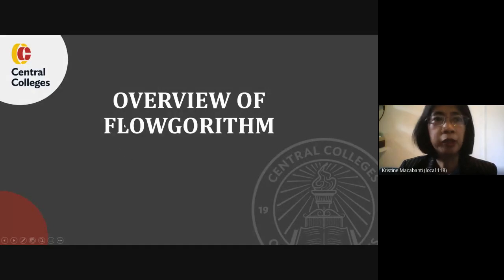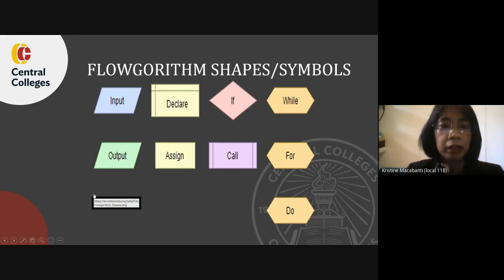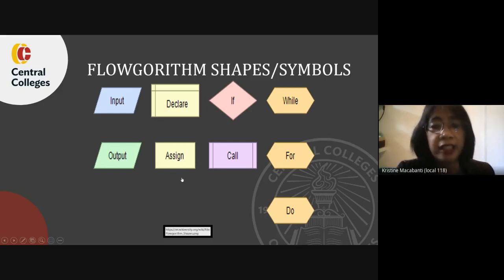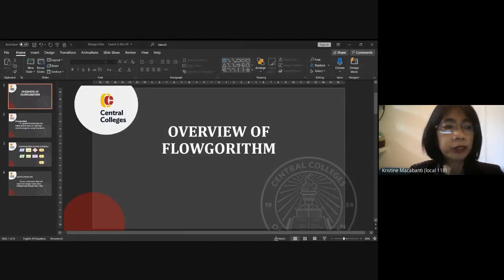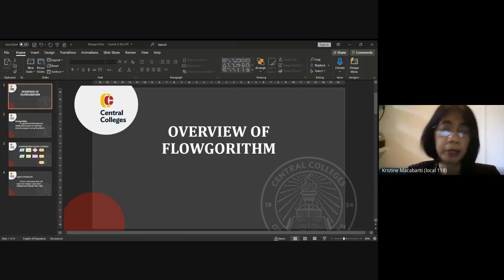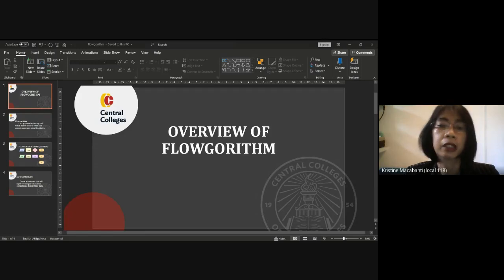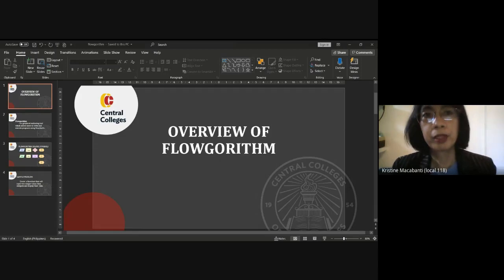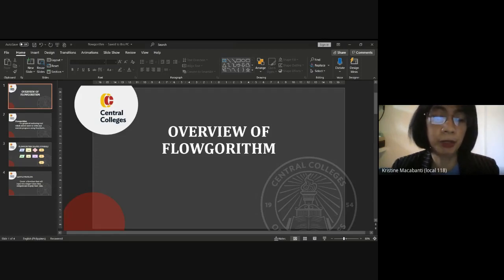CCP Information Technology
Sample Video Lecture from the College of Computer Studies
Central Colleges of the Philippines